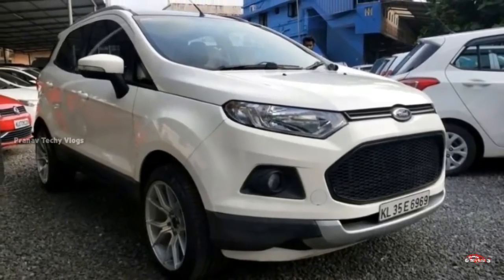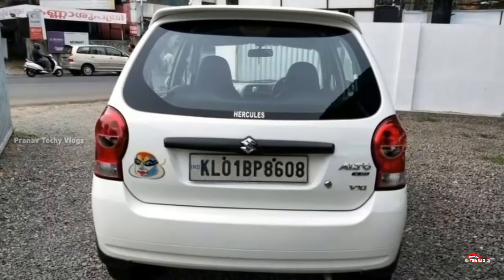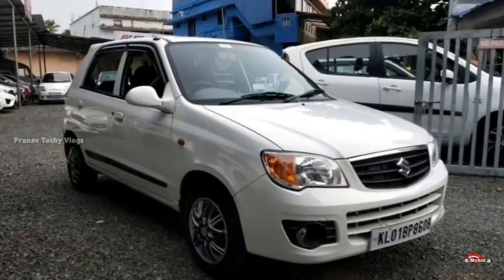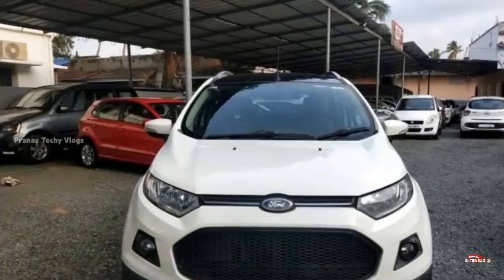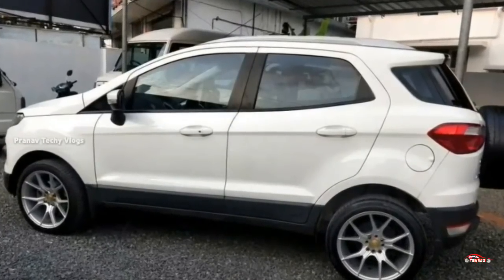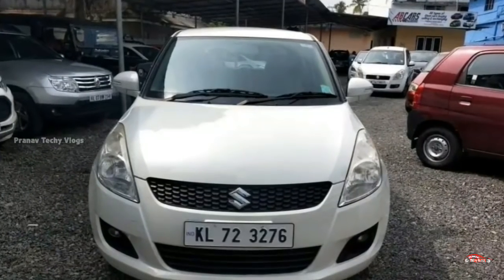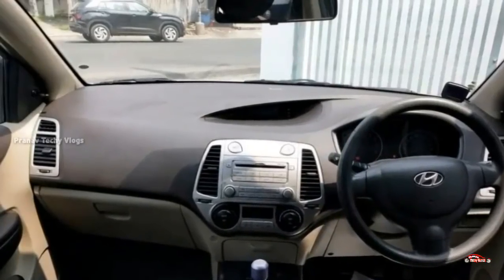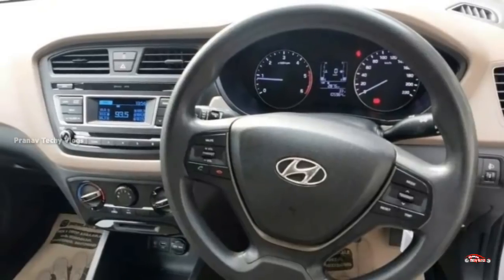Used Cars Sale in Kerala| Second Hand Cars Kerala | Ep 141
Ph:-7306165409